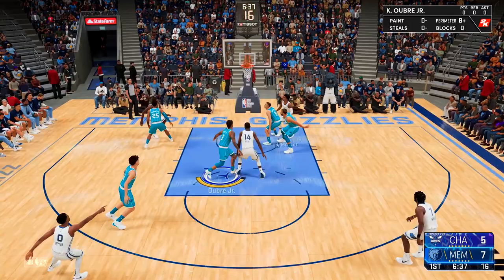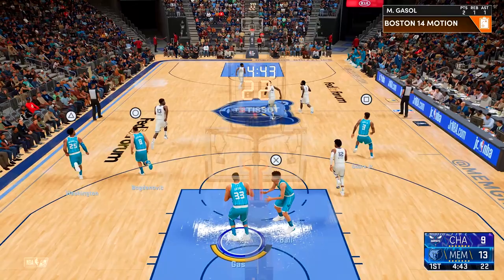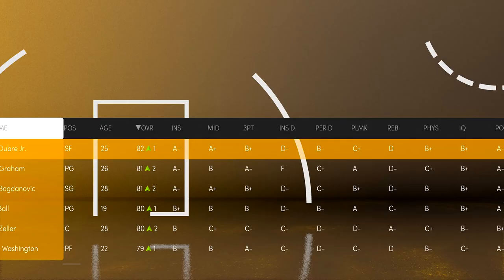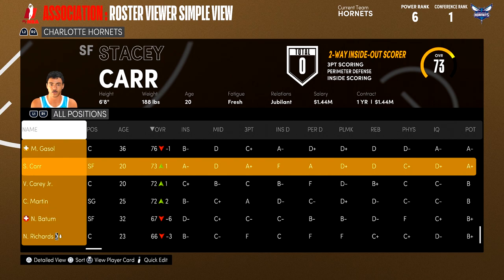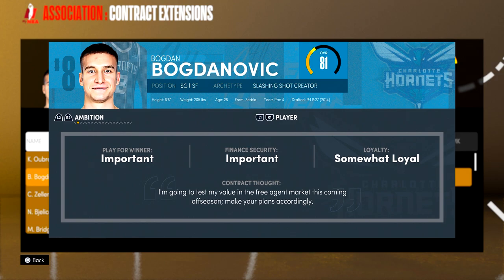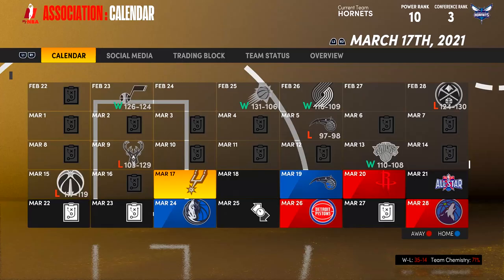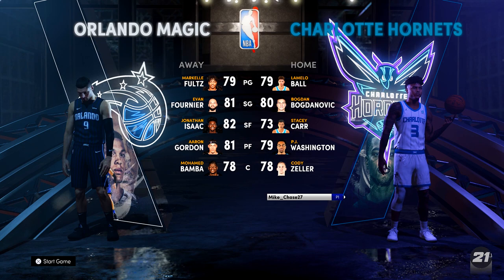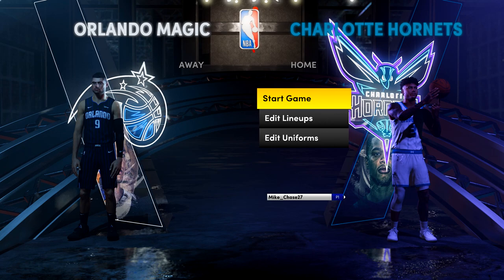KELLY OUBRE DEBUT | NBA 2K21 PS5 Charlotte Hornets MyNBA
NBA 2K21 Charlotte Hornets MyNBA

The Charlotte Hornets drafted guard Lamelo Ball number 3 overall in the 2020 NBA Draft. Have the Hornets finally found their franchise cornerstone for the next decade? Or have they bought into the hype Lavar Ball was selling? We'll get to find out in this NBA 2K21 MyLeague or MyNBA or MyGM. Or whatever we're calling this mode to get views.

NBA 2K21 is a basketball simulation video game that was developed by Visual Concepts and published by 2K Sports, based on the National Basketball Association (NBA). It is the 22nd installment in the NBA 2K franchise and the successor to NBA 2K20. The game was released on September 4, 2020 for Microsoft Windows, Nintendo Switch, PlayStation 4, Xbox One, Stadia, and will later be released for PlayStation 5 and Xbox Series X and Series S. The PS4, Switch, Xbox One, and PC released to mixed or average reviews, with critics criticizing the lack of originality in the gameplay, as well as microtransactions and bugs.

The game itself plays similarly to previous installments in the series. The player mainly plays NBA games with real-life or customized players and teams; games follow the rules and objectives of NBA games. Several game modes are present and many settings can be customized. Up to six expansion teams can be created and used in both MyLeague and MyGM Modes, with the possibility of a 36-team league, and any team can be relocated and rebranded. For the second time in series, all 12 WNBA teams are available to play as. There are 67 classic teams available, with the 2018–19 Toronto Raptors, 2016–17 Golden State Warriors, and 2015–16 Cleveland Cavaliers being among them.

Starting with NBA 2K21 on PlayStation 5 and Xbox Series X|S, franchise mode has been re-branded and will now be called MyNBA. At its core, the name pretty much says it all – it’s your NBA, it’s your franchise mode, however you want to set it up. The mode has every single feature that you know and love from the previous modes, all rolled up into one where you have full control over which ones you want to turn on and off.

NBA 2K21 was released on September 4, 2020. The cover athlete for the standard edition on the current console generation is Damian Lillard. Zion Williamson is the cover athlete for the standard version of the next console generation, and Kobe Bryant is the cover athlete for the Legend Edition cover for both console generations.